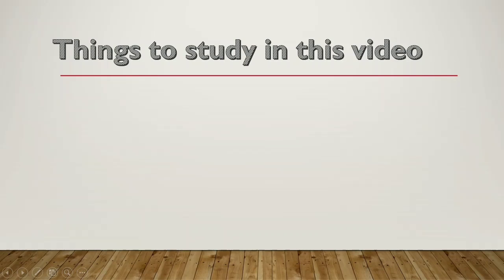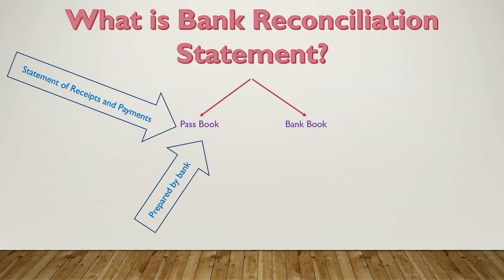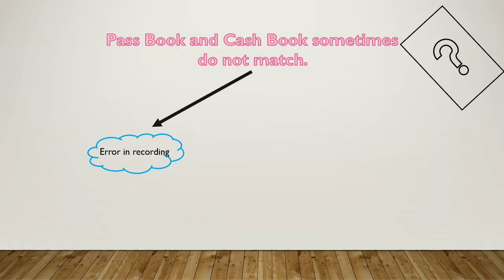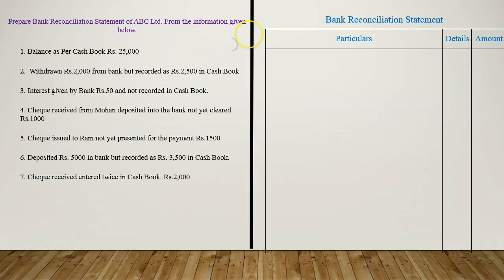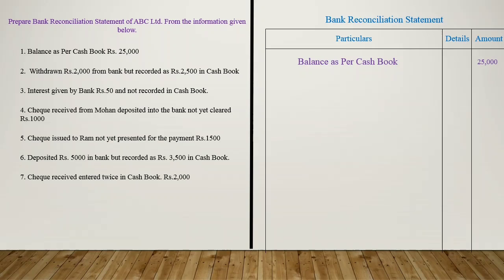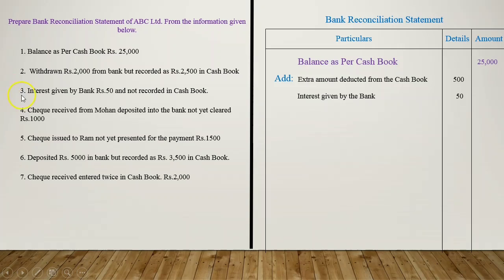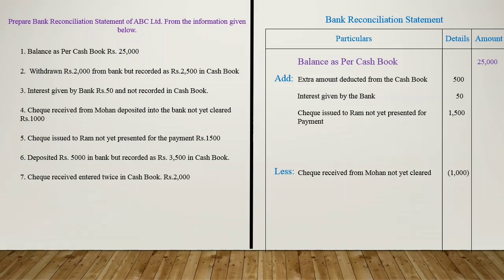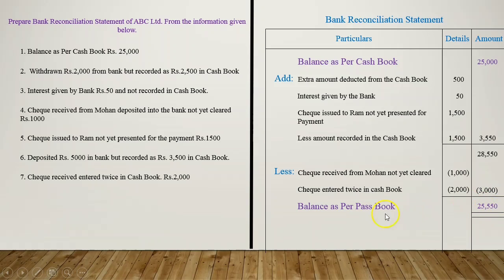Bank Reconciliation Statement ( BRS ) explained with example in easy way | Class 11th | CA | B.Com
Bank Reconciliation Statement (BRS)explained in easy way for the students as well as faculty. Class 11th, CA, B.com , CA foundation

To know about what is Bank Reconciliation statement, you guys should have some basic knowledge of two things which are Pass Book and Cash Book. Now as you guys are studying Accountancy instead of A, B, C, let me assume that you guys are grown enough to know what a pass book is. But still I know that there may be some people among you guys who doesn't know what a pass book is because in India still many families doesn't have a bank account. So, yeah for those who doesn't know, A pass book is the record of deposit and withdrawals of a person made with the bank. That is when you deposit money in the bank, it gets credited in your pass book and when you withdraw money out of your bank, it gets debited from your pass book. And this pass book is maintained by the Bank. Okay, so this is what a pass book is.

Now, the next thing is Bank Book which is also known as Cash Book and it is usually the Bank Column of the Cash Book.  So, cash book or Bank book is usually studied before studying Bank Reconciliation statement. Therefore, most of you guys may already know about it. For those who don't, a cash book is a book in which receipt and payments of money are recorded. But unlike pass book, which is prepared by bank, cash book is prepared by the business. Now Cash Book has two column, one is Cash column and other is Bank column, but in bank Reconciliation Statement, we are only concerned with Bank column because Bank Reconciliation is only about those transactions which are related to Bank.

So, from this we can say that both Pass book and Cash book are the statements of receipts and payment but the only difference is that Pass Book is prepared by the bank but the Cash book is prepared by the customer of the bank i.e Business. Now, the thing is that most of the time the balance of pass book and the balance of cash book doesn't match, because of which we prepare Bank Reconciliation Statement. So, we can say that Bank Reconciliation statement is a statement which explains the difference among balances of a pass book and a cash book.

Now as i said sometimes pass book and cash book doesn't match, but the question is why? Let's understand

See, as I said Bank book is prepared by Bank which is usually correct and the cash book is prepared by the customer of the bank or the business which can commit errors, so sometimes because of the error committed by the business in recording the transactions in the bank column of the cash book,  there comes a difference among the balances of cash book and pass book.

Another reason of mismatch is Difference in timing,
For example- When we deposit a cheque in the bank, we immediately Debit the cash book with the amount of cheque. but it takes time by the bank to deposit the cheque in the account and if we check the balance of pass book and bank book during such time, there will be a mismatch.

Yet another reason is No information regardibg the transaction... For example - When bank pays Interest, it credits the pass book but we do not know about such Interest until we check the pass book, so we do not record it in the Bank book which results in Mismatch.

Now, let's study how to prepare Bank Reconciliation statement which is also known as BRS with a problem.

So, here is our problem where it is stated Prepare Bank Reconciliation Statement of ABC Ltd. from the information given below.

Let's show you guys how to solve it.

Here is the format of Bank Reconciliation Statement, and I want to tell you guys that there is no standard format of BRS, so you guys can prepare it anyway, but this is still the best format according to me.

So, we always start with either the balance of cash book or the balance of pass book... It depends upon the problem. As you can see in this problem, we are given Balance as per Cash book, so will start with this.

Balance as per Cash Book Rs. 25,000

Before going to next step, you guys need to know what is the motive behind preparing Bank Reconciliation Statement. For example - Trading Account is prepared to know Gross profit i.e the end result of Trading account is either Gross profit or gross loss. Similarily end result of Profit and Loss Account is either Net Profit or Net Loss.